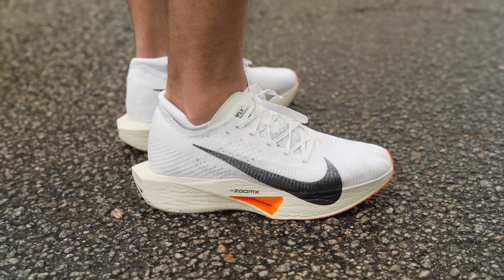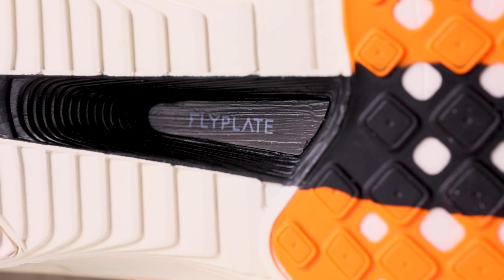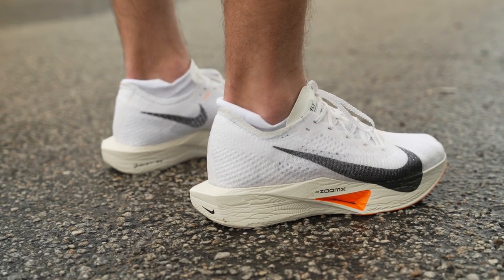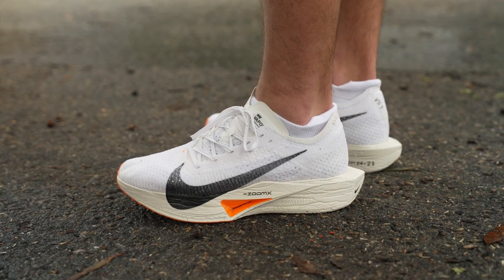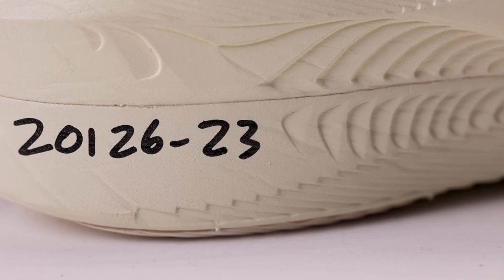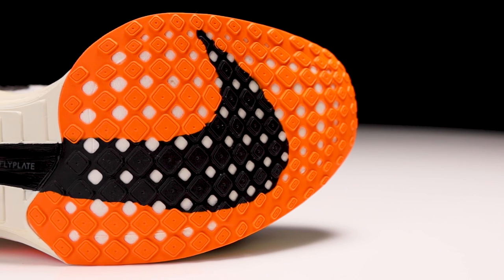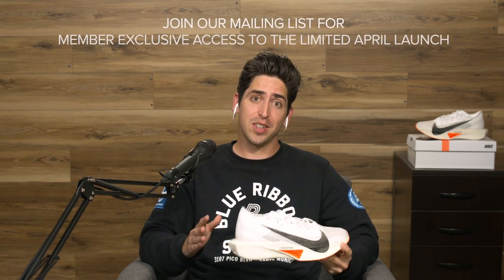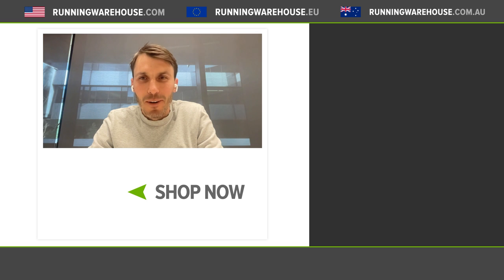Nike Vaporfly Next% 3 | Full Designer Breakdown of Nike's Fastest Carbon Plated Super Shoe!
The Nike Vaporfly Next% 3 returns in 2023 and receives some pretty big upgrades to increase efficiency and performance while maintaining a lot of the core philosophies the shoe has become known for. Built with a redesigned ZoomX midsole and the same stiff yet propulsive carbon fiber plate, the Nike Vapofly Next% 3 has everything you need to set a PR from 5k to Marathon!

Join our mailing list for member exclusive access to the limited April launch of the Nike Vaporfly Next% 3. No online, email, or phone orders allowed.

Nike Vaporfly Next% 3 | Best Carbon Plated Racing Shoe 2023?